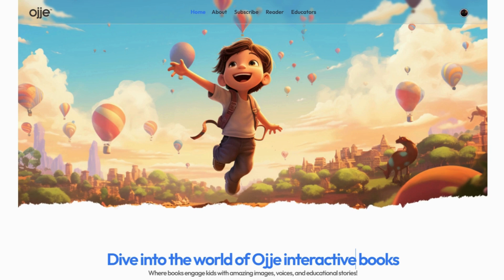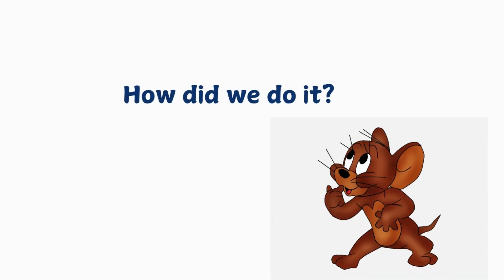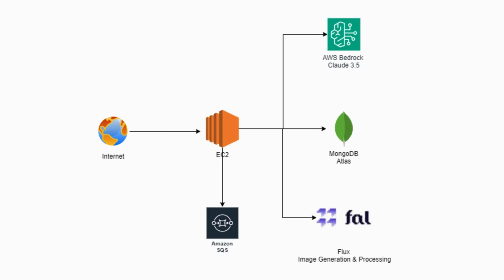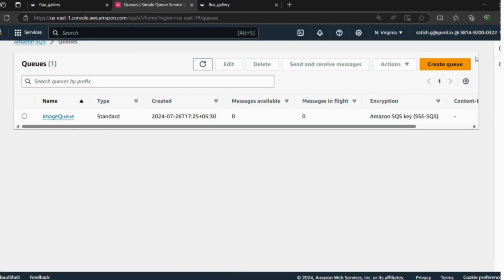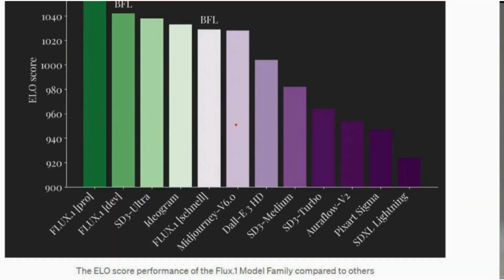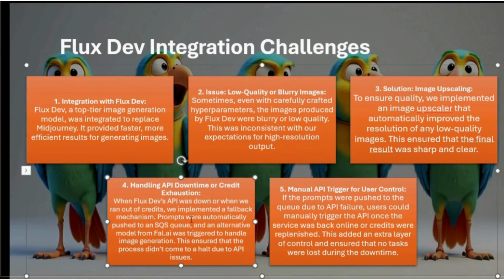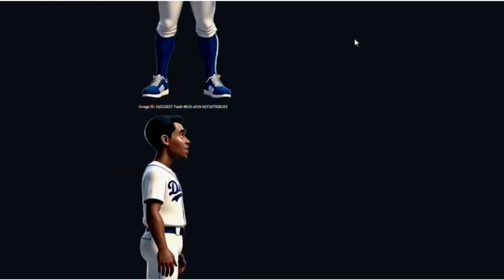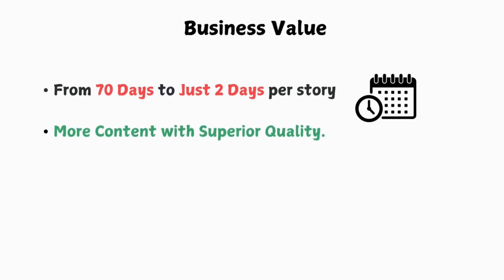98% Faster Book Creation with Generative AI for Ojje!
Check out how GoML's ultimate solutions transformed Ojje's interactive book creation process, reducing time from 2 days to under 1 hour!